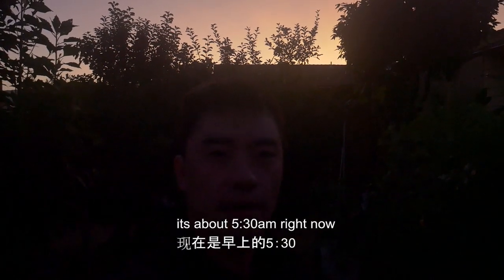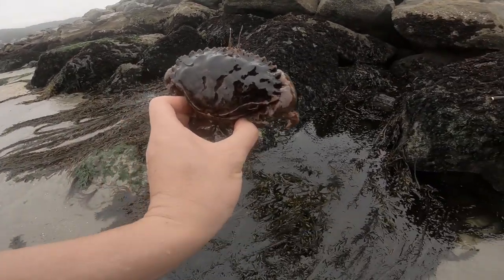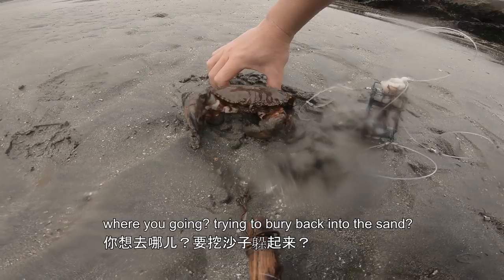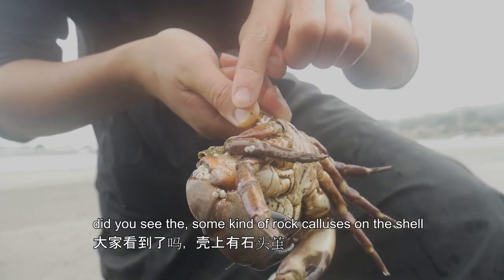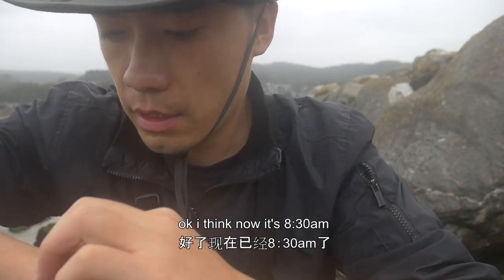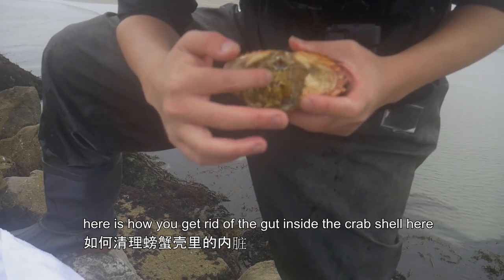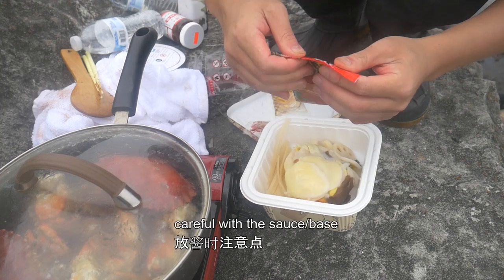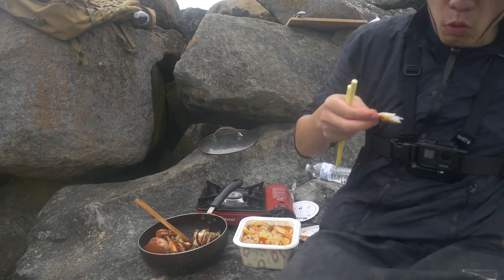【Fishing Chef】Catch and Cook Spicy Rock Crab! Plus Instant Hotpot!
catch and cook rock crabs, i think the fire is bit too small didn't turn out the way i imagine it to be.
But it was still a feast anyways!

Hello everyone, this is Fishing Chef from sunny California.
I'm into cooking, fishing, filming, and other outdoorsy or indoorsy activities.
This channel is to share my various adventures and experiences with you.
If you enjoy what you are seeing, please make sure to tune back for more videos.